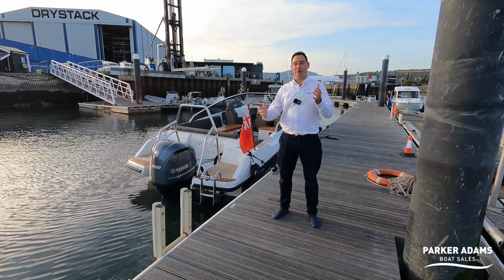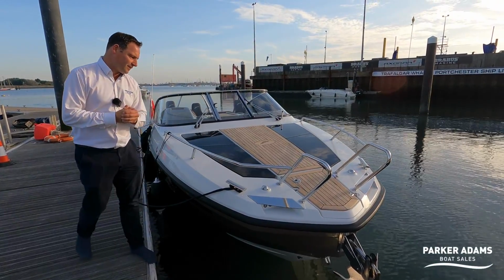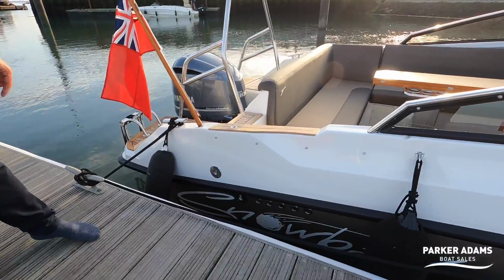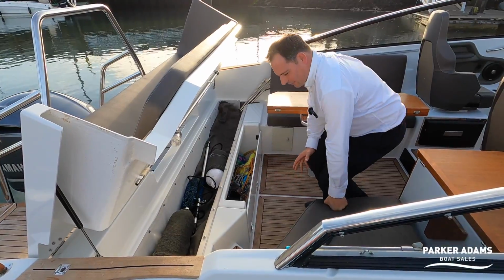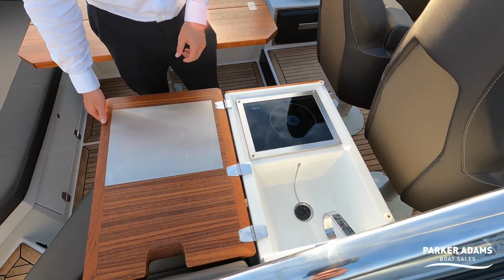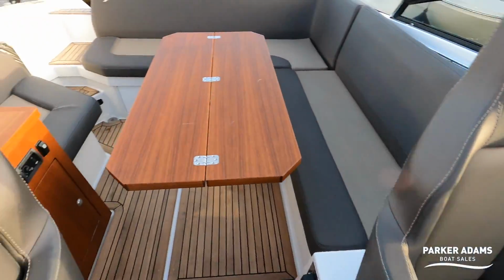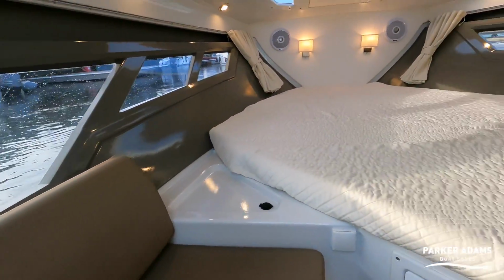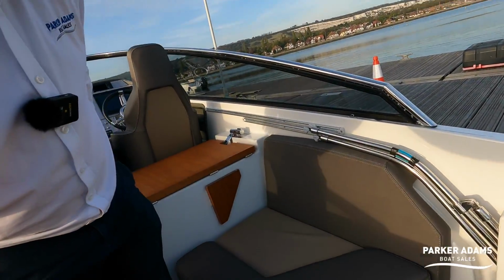Finnmaster T8 - £70K Walkthrough Tour - An unbelievable specification for a truly special boat!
This Finnmaster T8 known as ‘Snowball’ is a stunning and versatile boat that combines elegant design with excellent performance on the water. Crafted with meticulous attention to detail, this boat is perfect for those who seek both comfort and adventure!

Available now for £74,995 inc VAT

‘Snowball’ features a sleek and modern design that turns heads wherever she goes. Her sporty lines and bold colour option create an impression of sophistication and style. The hull is expertly crafted to provide stability and smooth handling, ensuring a comfortable and enjoyable ride in various conditions!

The attention to detail extends to its interior as well. The cabin area features a well-appointed living space with ample storage compartments and cleverly designed features, this boat offers convenience and comfort for overnight trips or weekend getaways!

‘Snowball’ is powered by a powerful Yamaha 300hp V6 outboard engine, which delivers impressive performance and speed on the water. Whether you’re cruising along the coastline or engaging in water sports activities, this boat offers exhilarating acceleration and smooth manoeuvrability!

She includes this impressive specification:

Yamaha F300 – V6 Outboard engine with Seastar Hydraulic Power-Assisted steering
Fly-by-wire electronic engine controls
Sea toilet and holding tank
Bathroom basin and tap
Side Power Bow thruster
Trim Tabs
Drawer Refrigerator
USB sockets x 3
2 x 12v Output
Wallas 800D stove
Eberspacher Airtronic D2-12v marine heating in cabin and to cockpit
Seperate diesel tank for Heating and Stove
Comprehensive interior lights
Cockit kitchen pod with sink and tap
Windscreen wipers x 2
Complete teak decking on bow, in cockpit and on swim platforms
Substantial stainless steel border ladder
Silvertex upholstery
Anti-glare dash
Awlgrip custom paintwork
Ocean LED Series X underwater lights in white
Garmin VHF300i radio with 1.2m VHF antenna
Garmin 12” 7412xsv Chart Plotter / MF Screen with Garmin Transducer & Depth Sounder function
Garmin G2 Blue Vision UK Chart
Swim Platform Shower
Electric Anchor with through-hull concealed anchor, 7.5kgs polished stainless steel anchor and chain – both remote control and wired control at dash
LED Navigations lights
LED forward pointing docking lights
Ultra lightweight tonneau cover with opening door
Sunbrella Cockpit Canopy Cover / Bimini with front and rear zip doors – all stores in canopy garage
Electrically operated cockpit table which forms Sun-pad
Full 240v shore power system with internal battery charger – automatic charging when on shore power
Twin batteries with power management system
Custom Aluminium triple axle boat trailerby Gecko, with storage box, ladder, fixed lighting and marker lights
Full main dealer service history

Immaculate condition, kept indoors, clean hull without anti-foul, professional maintenance